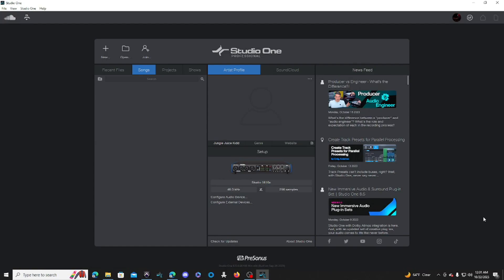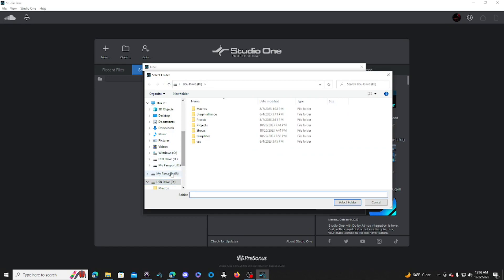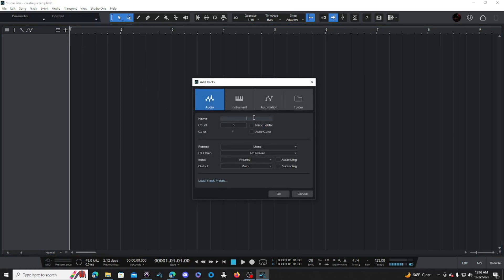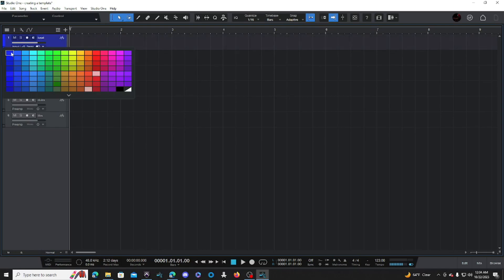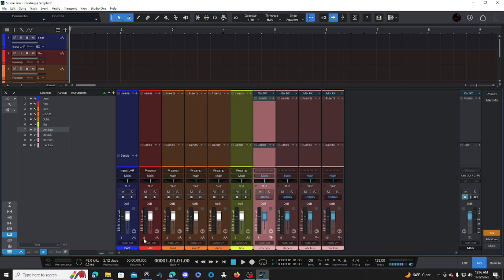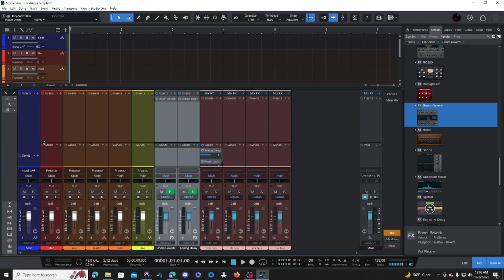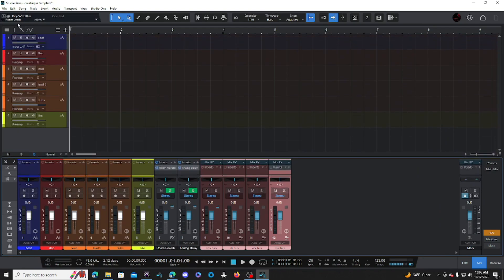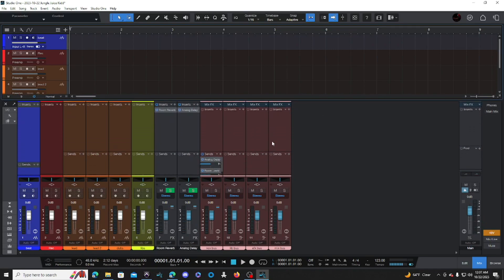HOW TO CREATE A SESSION TEMPLATE IN STUDIO ONE 6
In this video we will cover how to create audio tracks, busses, sends and how to pick the correct sample rate and buffer size for your sessions.